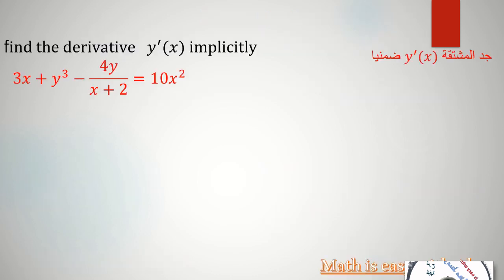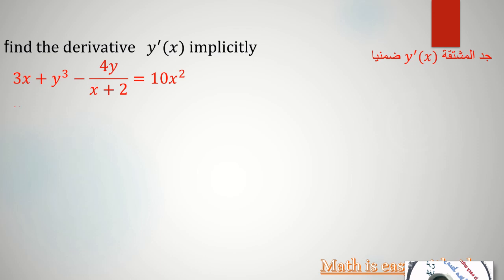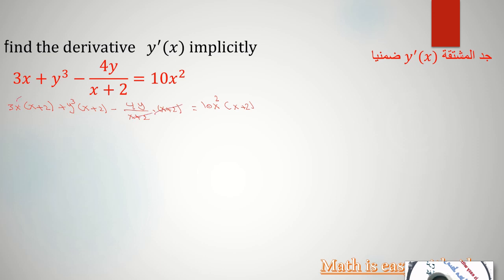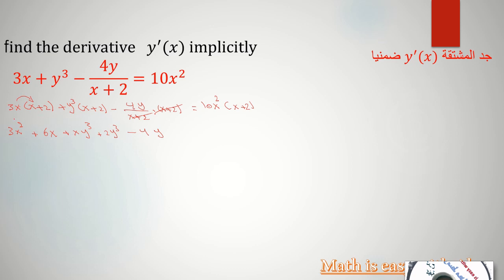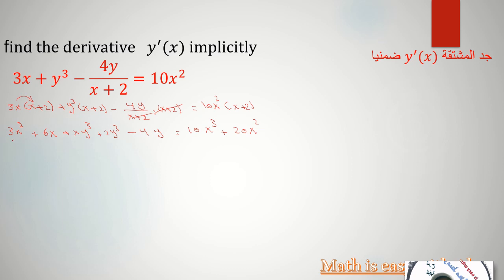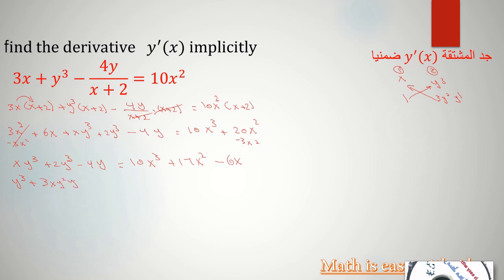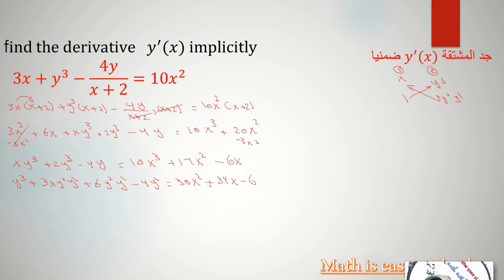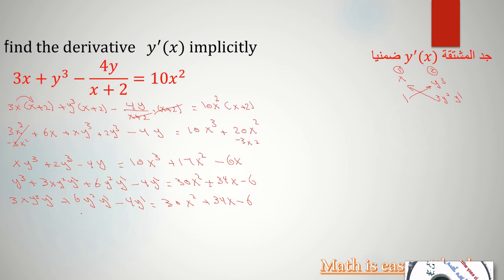implicitly derivative example (6)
The video explains how to find the implicit derivation in an easy and simple way and explains in detail all the steps
implicitly derivatives
explination of implicitly derivatives
# how to find the implicitly derivatives
easy way to find the implicitly derivatives
الاشتقاق الضمني
شرح مبيط للاشتقاق الضمني
اسهل طريقة لفهم الاشتقاق الضمني
# Ap Calculus
# example for Ap Calculus